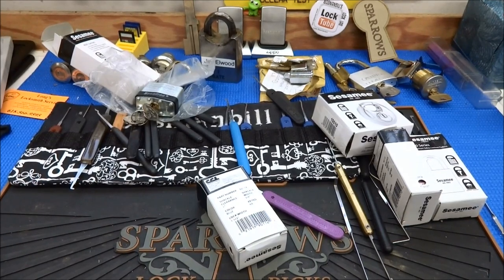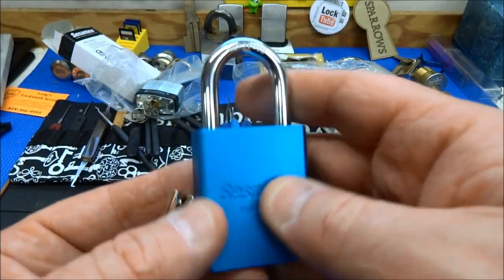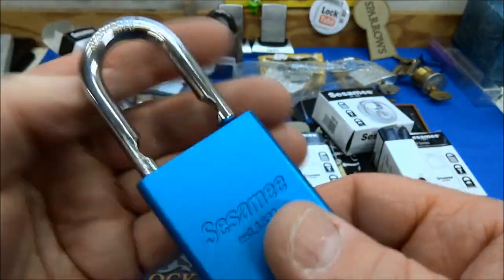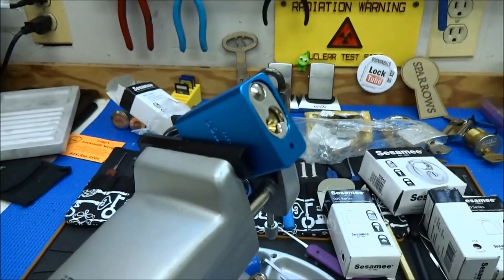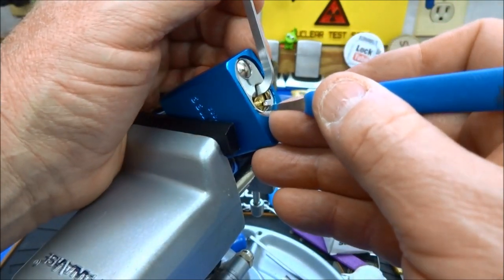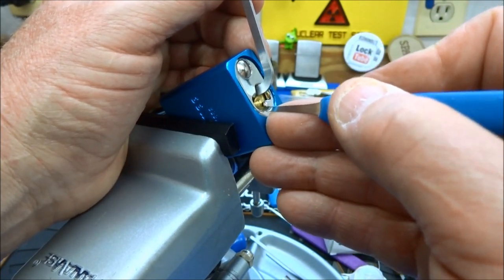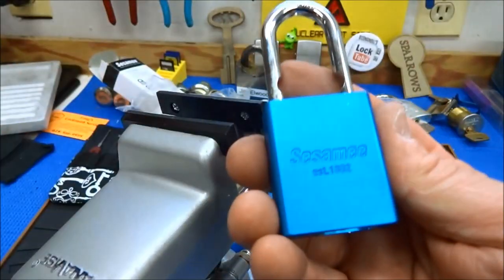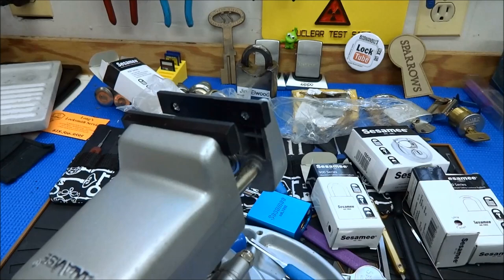(574) Sesame 900 Series Padlock (Thanks Jmmurdy!)